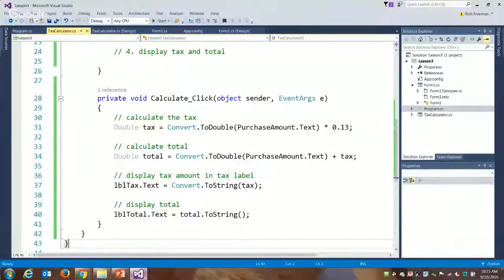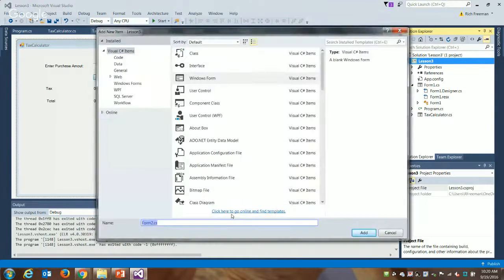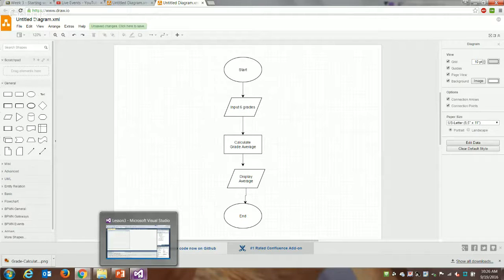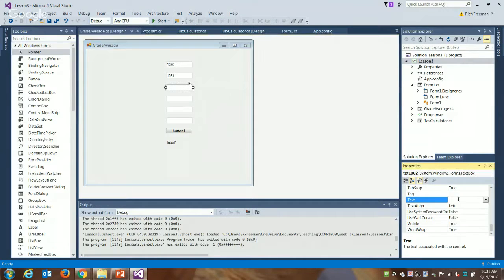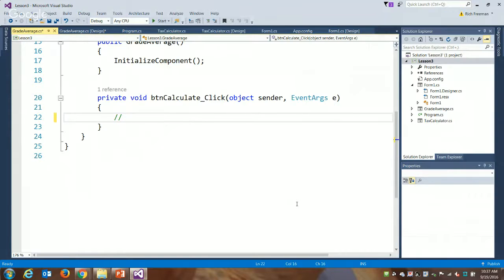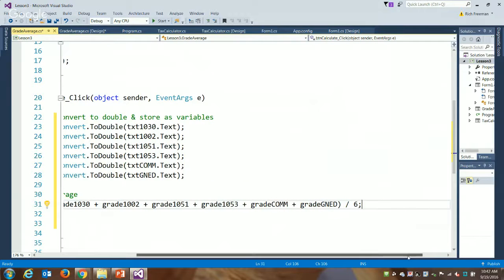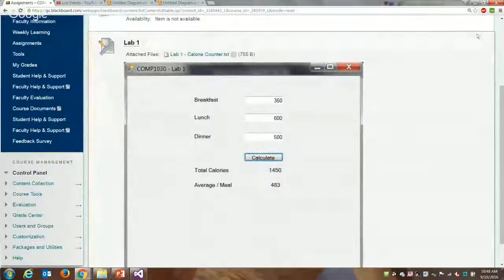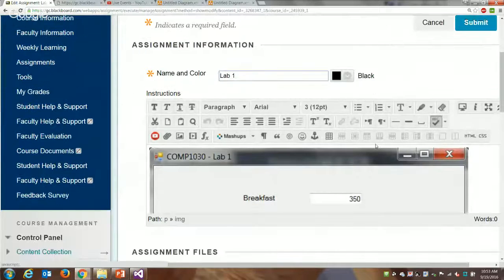COMP1030 - Lesson 3 Part 3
Grade Average Calculator / Lab 1 Instructions